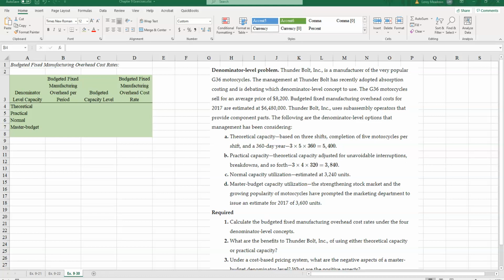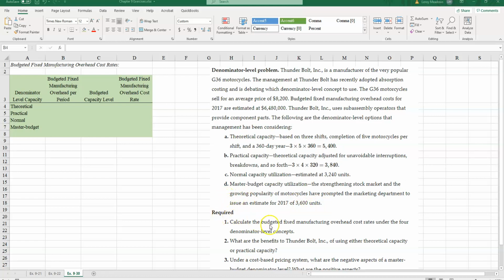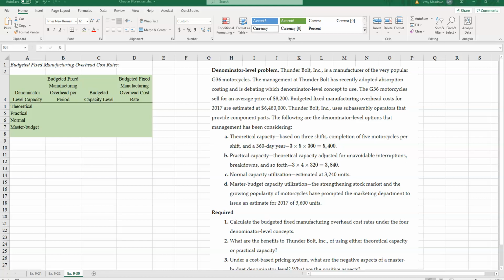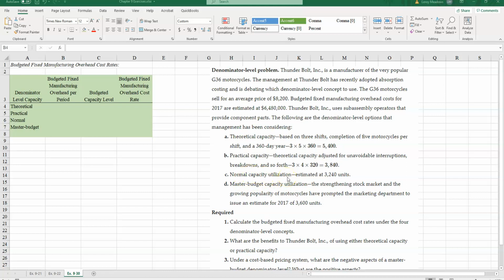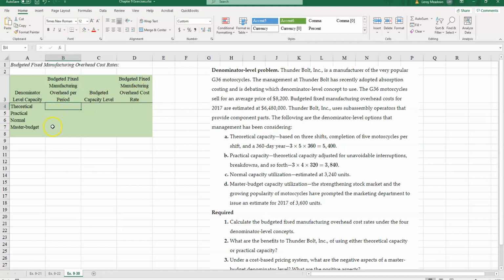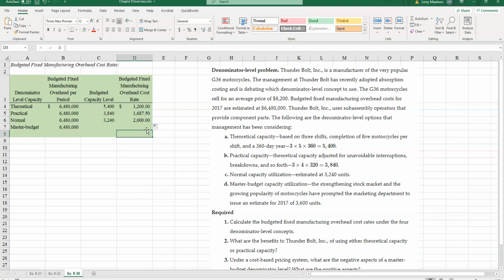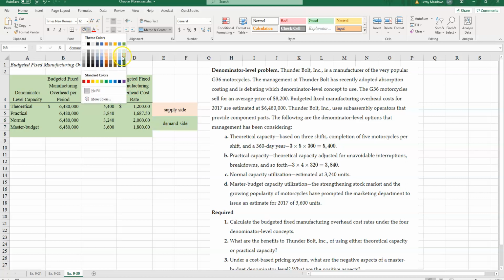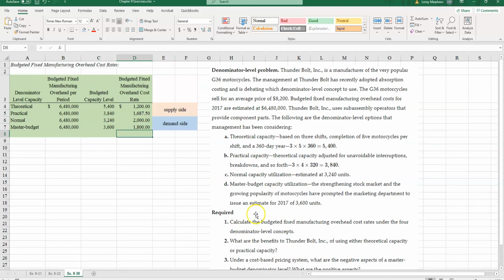Inventory Costing and Capacity Analysis Example 2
This is an exercise illustrating the different levels of capacity and how those different levels impact fixed manufacturing costs per unit.